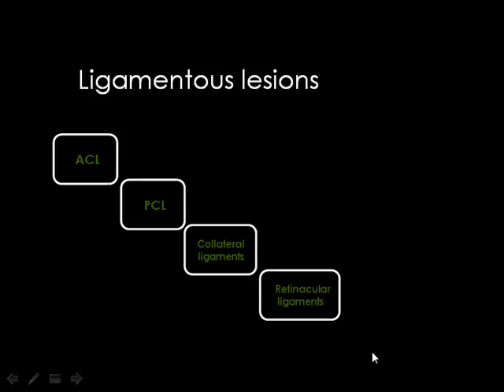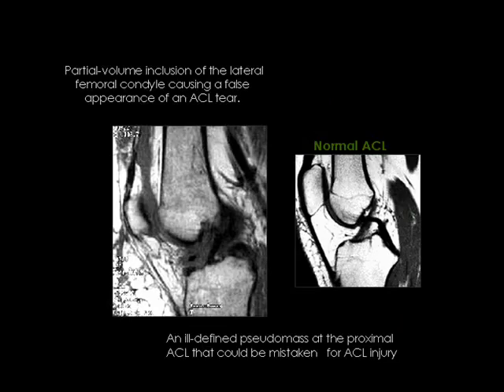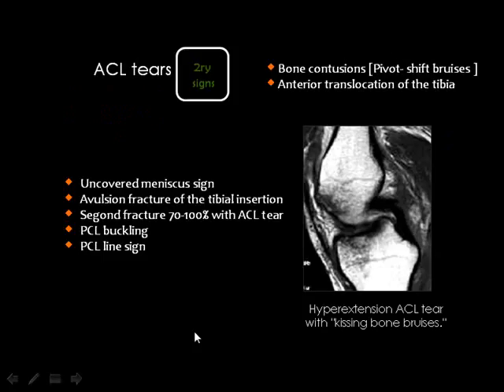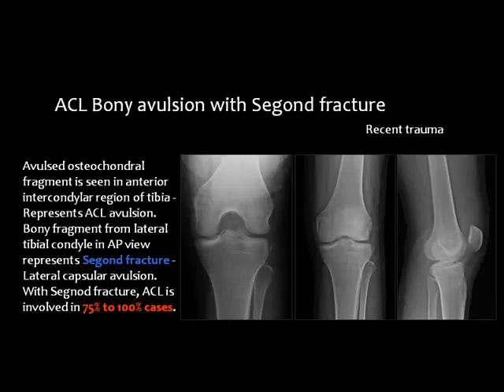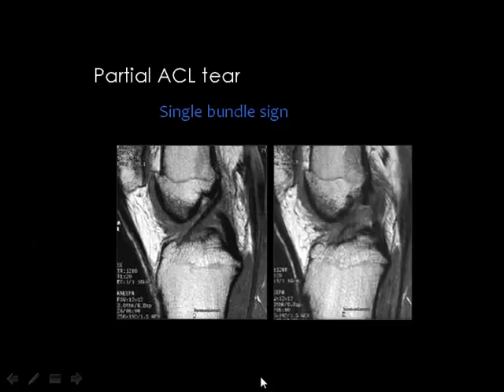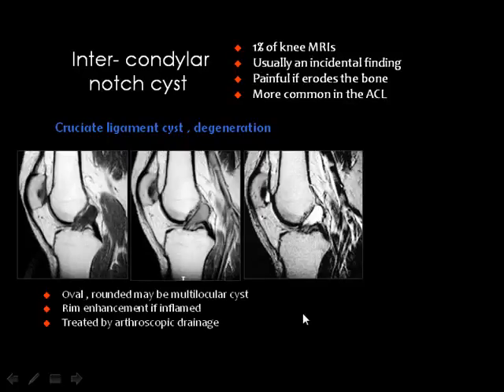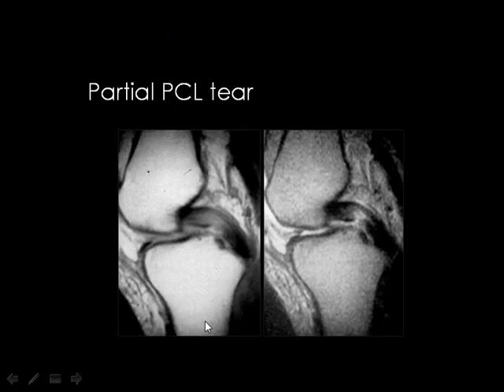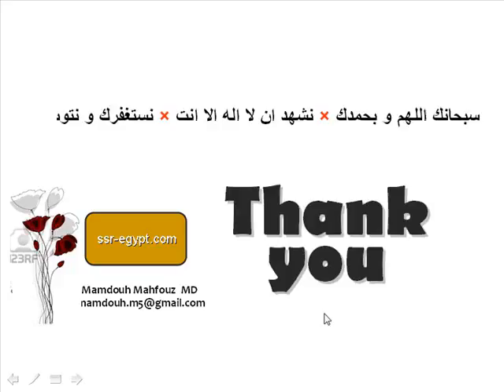Imging of Knee joint part 2 For non Arab